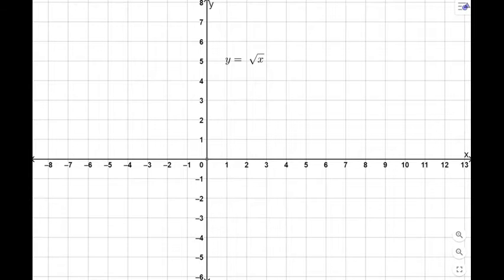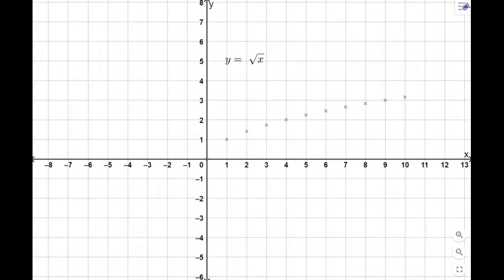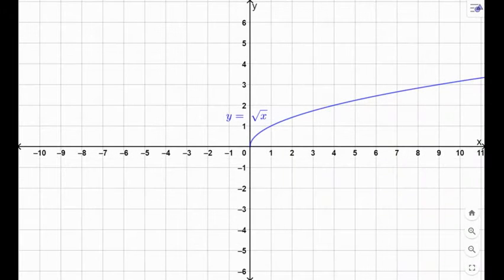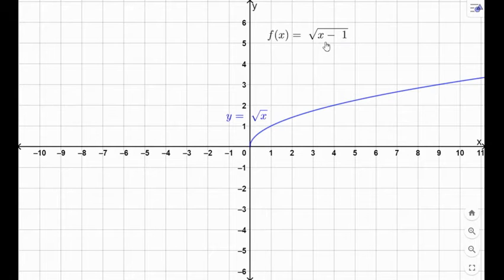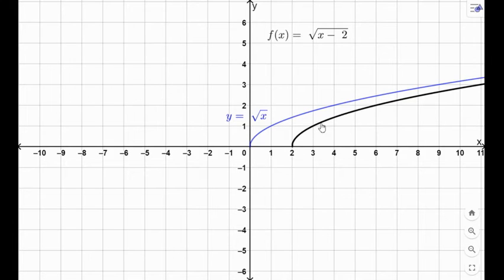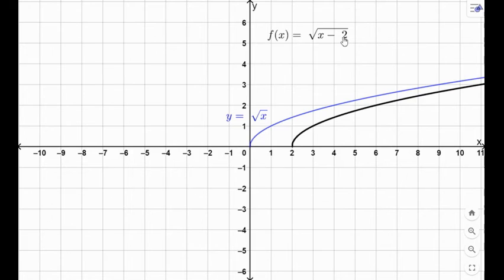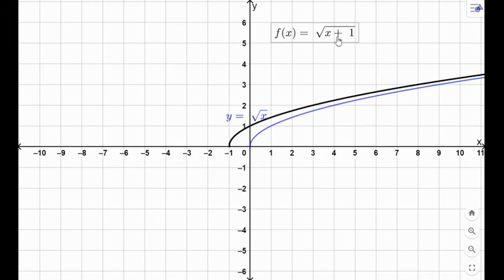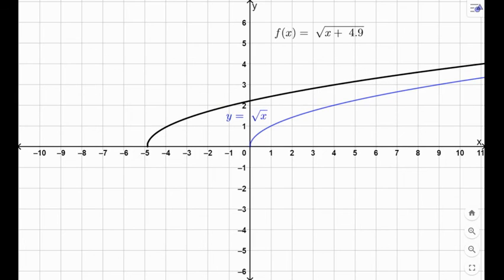Ch03 - Square root of x-a